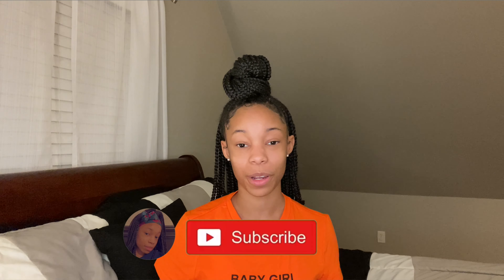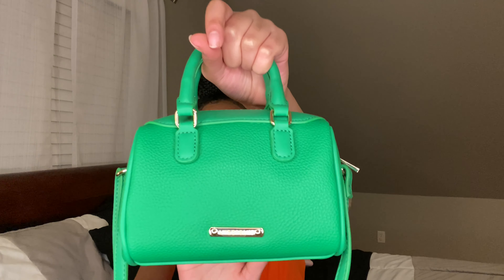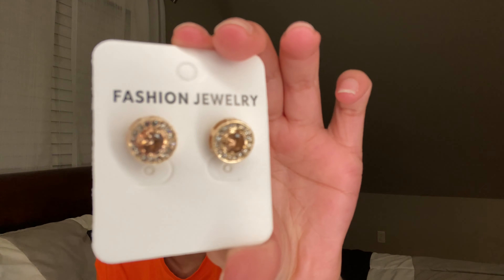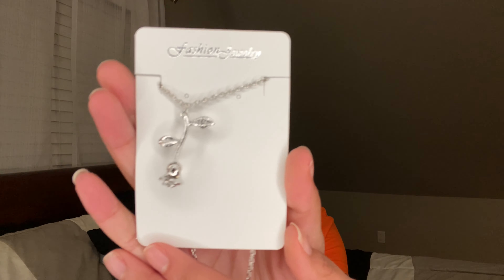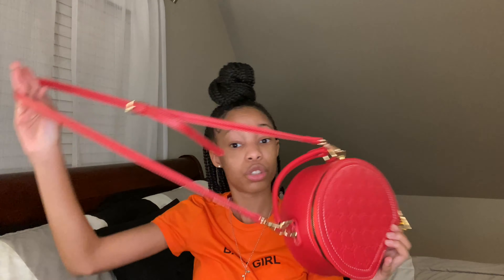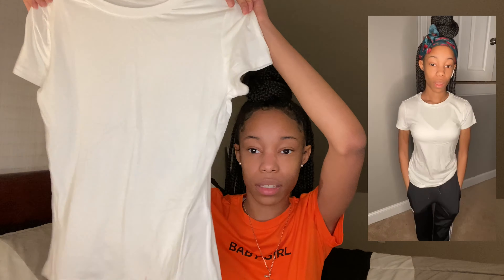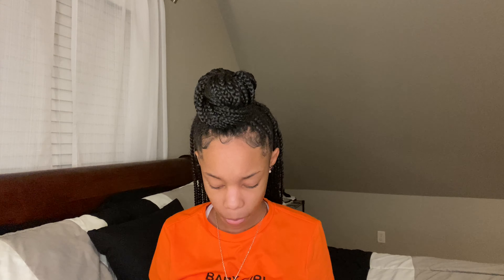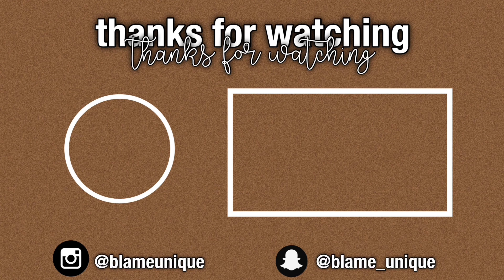WHAT I GOT FOR MY 15TH BIRTHDAY!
all about mwah👸🏽
age: 15
birthday: january 24th (aquarius gang🥳)
grade: freshman (9th)
camera: iphone 11

editing software 🎞
intro: VLLO, videoleap, phonto, picsart
thumbnail: phonto, picsart, eraser